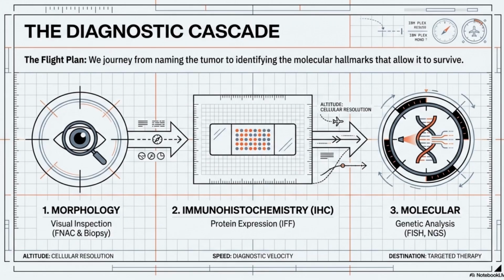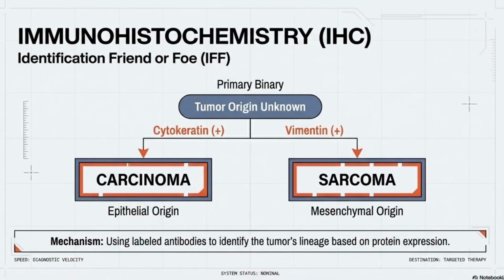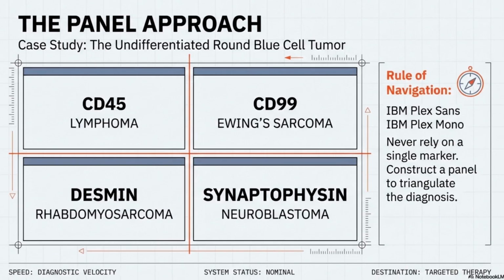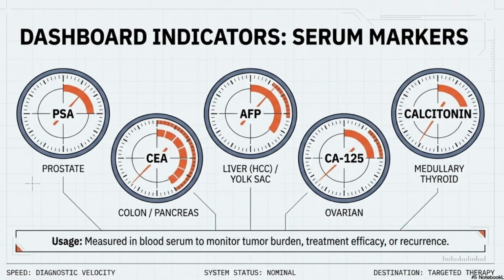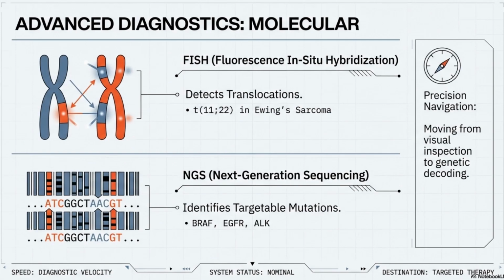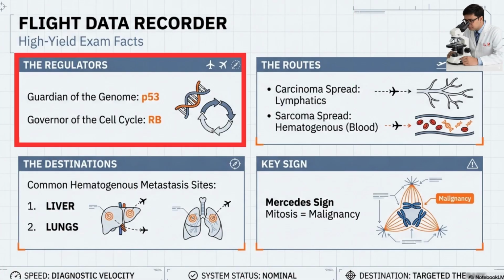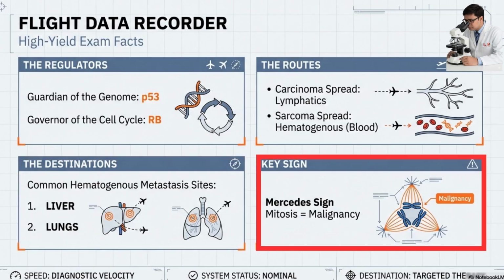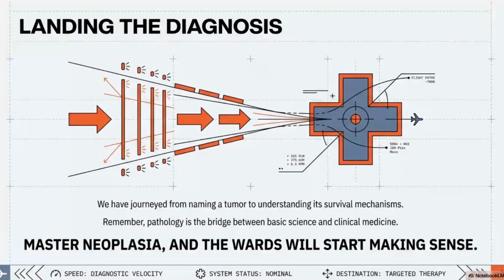LAB DIAGNOSIS OF NEOPLASIA explainer video